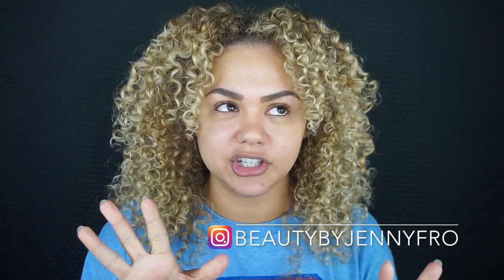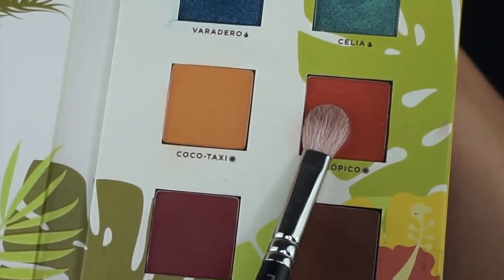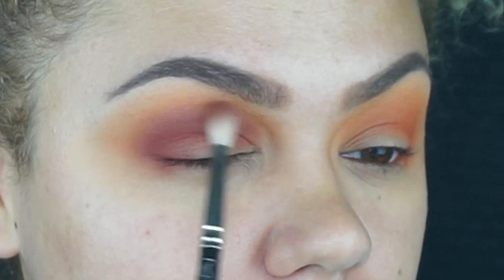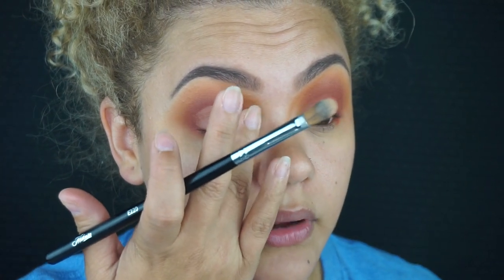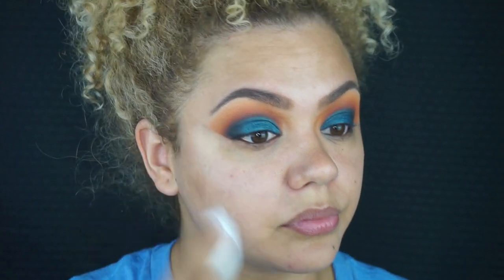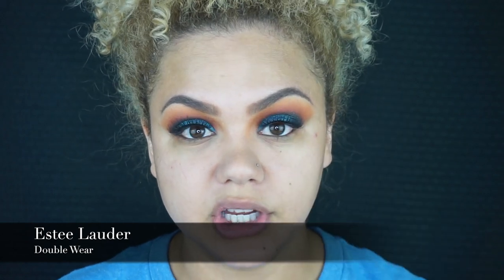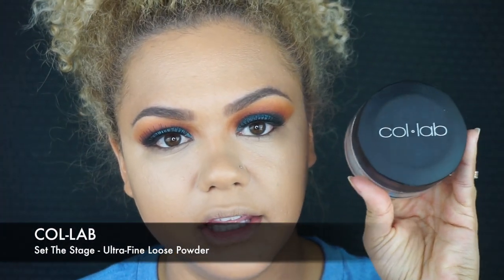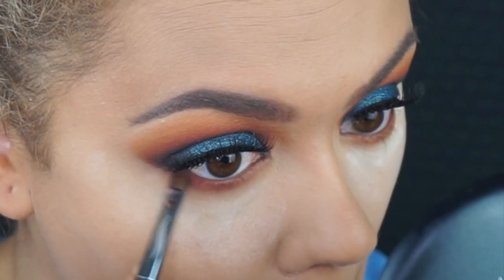FULL GLAM BLUE CUT CREASE | ALAMAR COSMETICS | MAKEUP TUTORIAL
Today I'm recreating a full glam/ blue cut crease makeup look I using the new Alamar Cosmetic "Reina del Caribe" eyeshadow palette. I"M OBSESSED!

PRODUCTS MENTIONED:

EYES;
- Becca: Luminous Concealer
- Alamar Cosmetics: Reina Del Caribe" eyeshadow palette
- Battington Lashes: Monroe 3D
- Jonteblu: Eyeliner in Charcoal
- Tarte: Tarteist Mascara

FACE;
- Mario Badescu: Facial Spray ( Cucumber & Green Tea)
- Cover Fx: Blurring Primer
- Estee Lauder: Double Wear Foundation
- Col-lab: Radiant Foundation
- Becca: Luminous Concealer
- Laura Mercier: Flawless Fusion Concealer
- Col-lab: Set the Stage translucent powder
- Rimmel: Stay Matte Pressed Powder
- Benefit: Hoola Bronzer
- Sephora: Matte Perfecting Powder Foundation
- Col-lab: Glow Face & Eye Highlighting Palette - Fairy Nude
- Nars: Orgasm Blush

LIPS:
- MAC: Spice Eyeliner
- Colorpop: Strip Liquid Lipstick
- Fenty Beauty: _Fenty Glow Lipgloss

LIGHTS:
Box Lights
Ring light